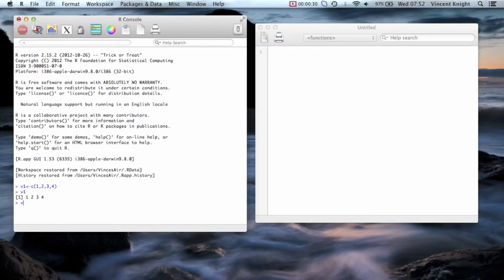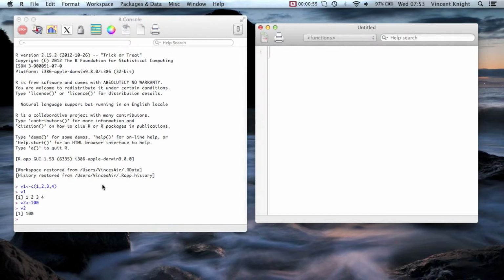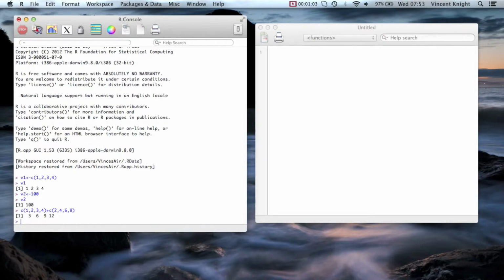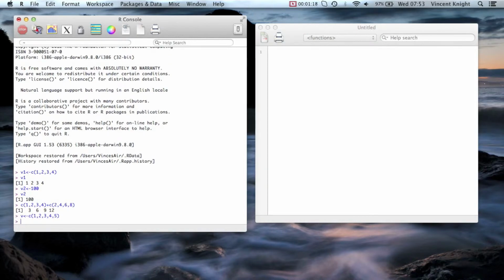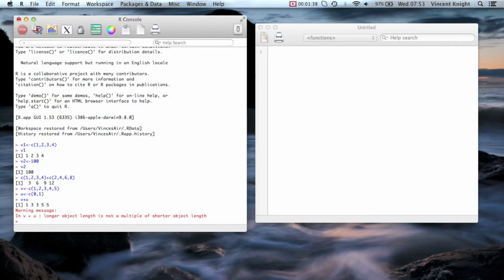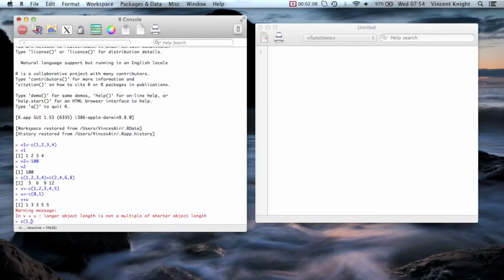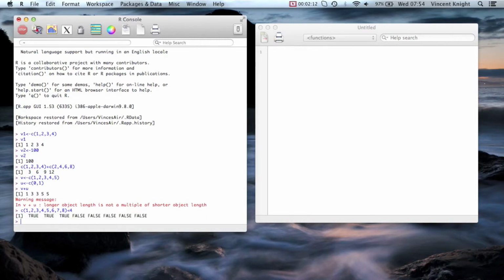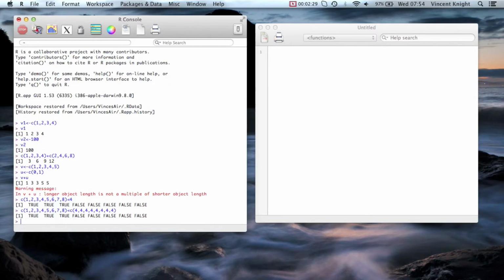3.1 Recycling in R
This video looks at how R handles recycling of vectors.